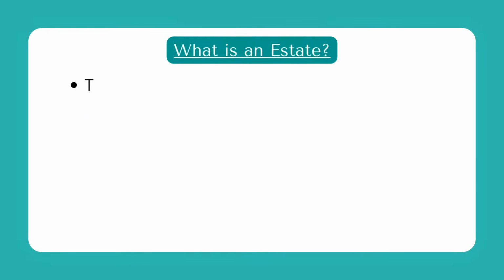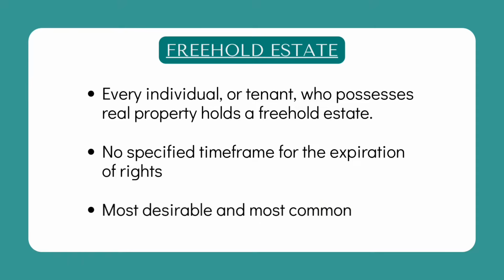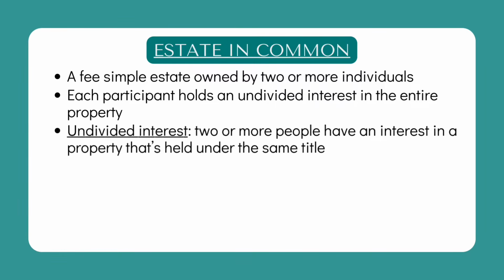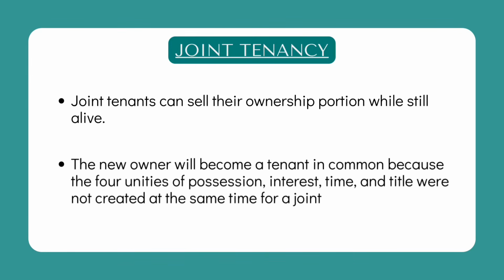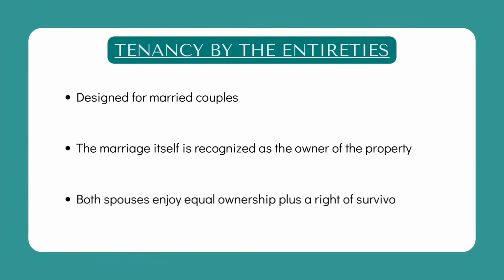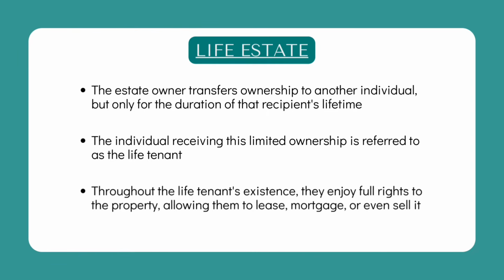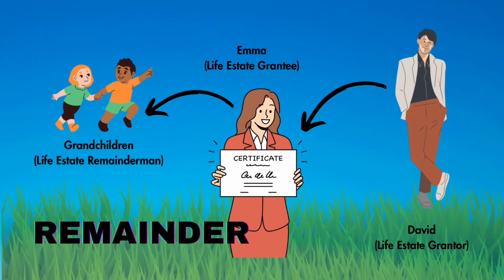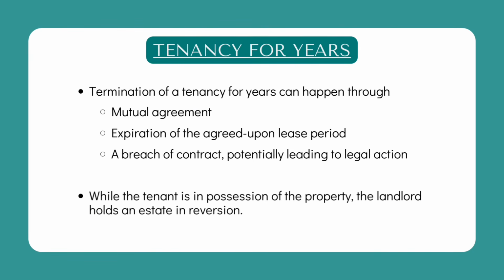Freehold Vs Leasehold Estates Explained For Your Real Estate Exam | Just Call Maggie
Unlocking Real Estate Essentials: Freehold vs. Leasehold Explained! 🏡✨

Dive into our informative video where we break down the nuances of freehold and leasehold estates, making it a breeze for aspiring agents. Learn key terms, understand ownership dynamics, and prepare to ace your real estate exam! 📚

💼 Whether you're a seasoned pro or just starting your journey, this video is your go-to guide. Don't miss out on mastering the foundations of property ownership!

🎬 SUGGESTED VIDEOS